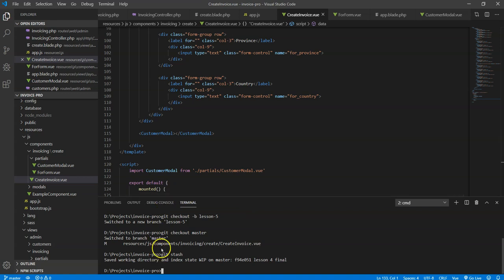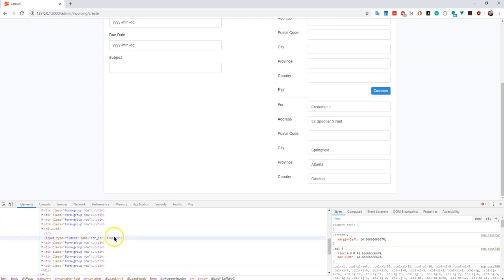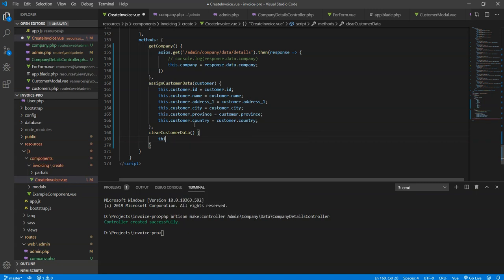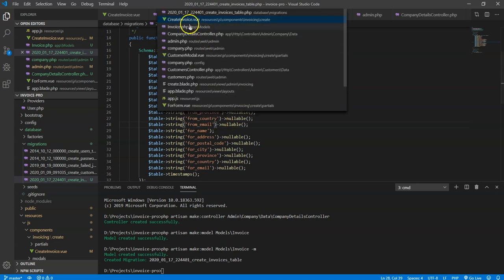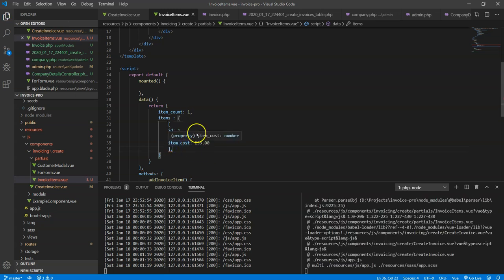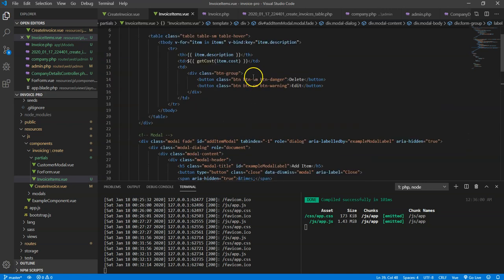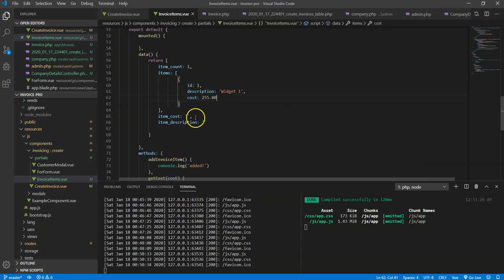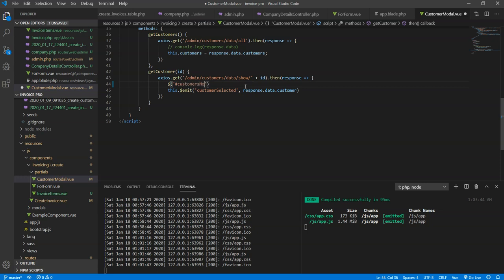Laravel 6.x part 5 - Invoice creation continued..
In this lesson I go through creating the invoice creation section of the application. We look at implementing Vue.js for our front end work and the various tools available to us. Enjoy!